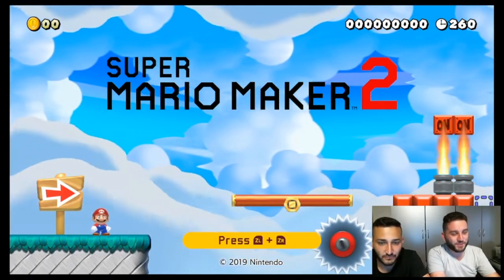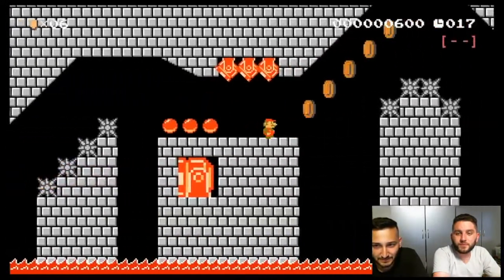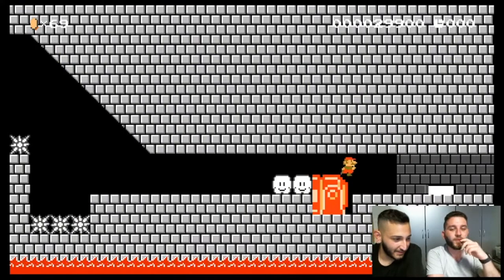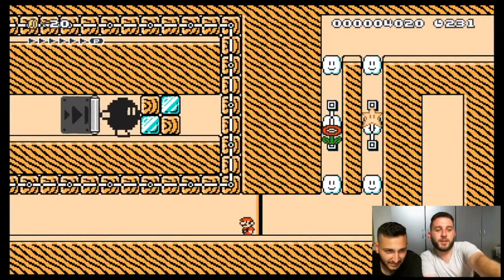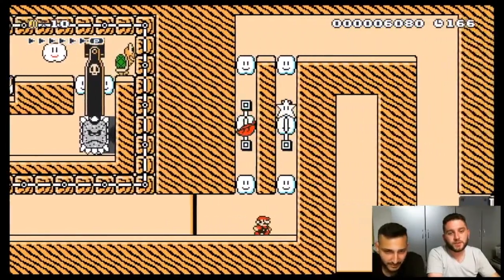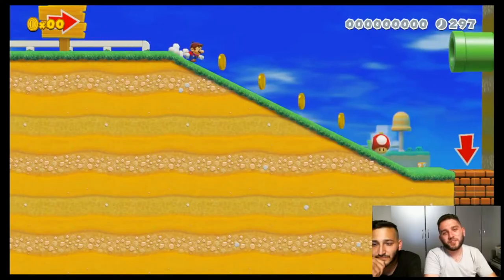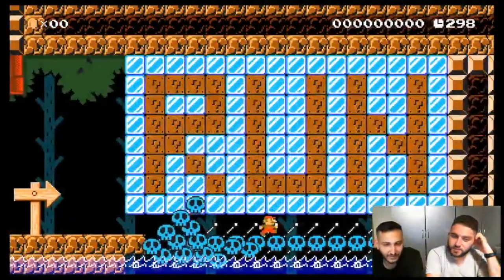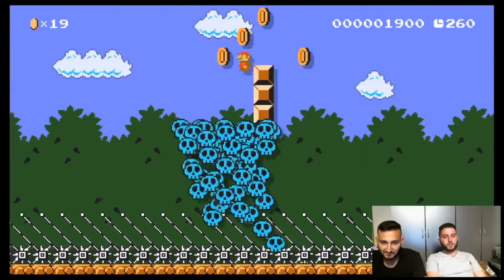WE TRY THE HOTTEST MARIO MAKER 2 COURSES!!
Watch us try some of the hottest courses in Super Mario Maker 2. See the course IDs below to try the courses that we tried for yourselves and let us know how you did in the comments below.

20 Seconds: Cannonball Capers
9QD-V7X-2JF

[Quiz] Look Picture, Choose Item
1NK-VVL-F1H

? (One of the Auto-Mario levels)
F4B-S69-9XF

Auto-Switch Castle
29K-YJL-9JF

Remote control master
M0N-1K0-2LF

Sans' Bone Coaster
P2M-SCW-R0G

Mario Kart
F10-XDH-7RF

Automatic Mario [Don't move!!]
CVW-1KC-9QF

Garage Runners
4RX-R2P-LYF

Pit of PePanga: PipeSqueak Boiz
JJK-PV2-Q8G